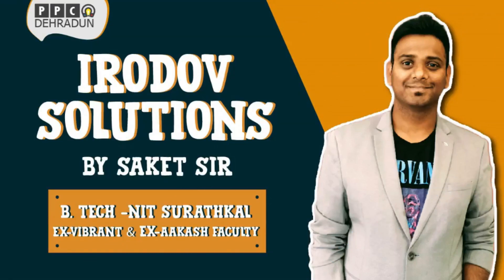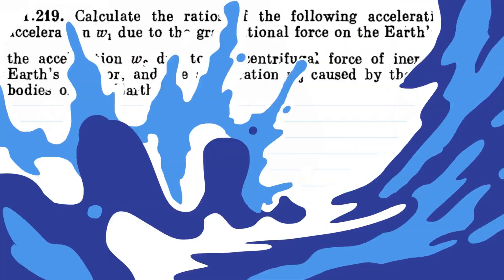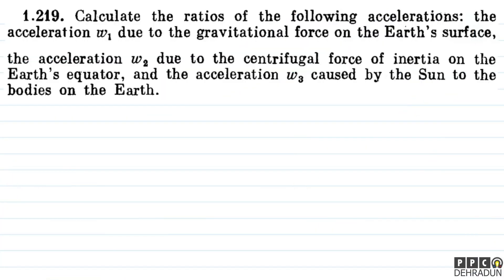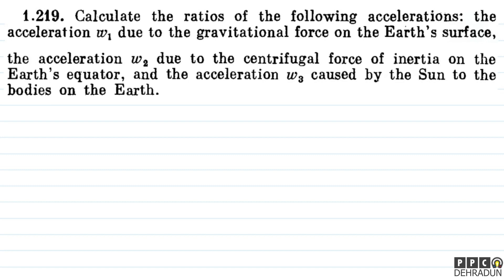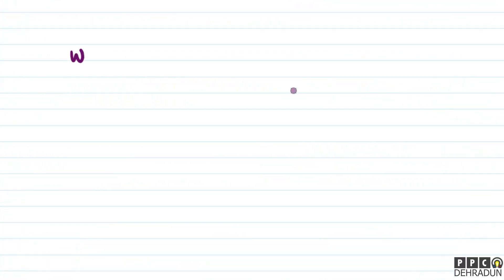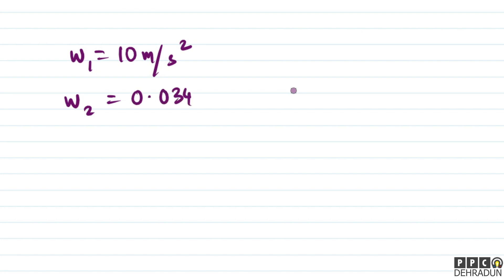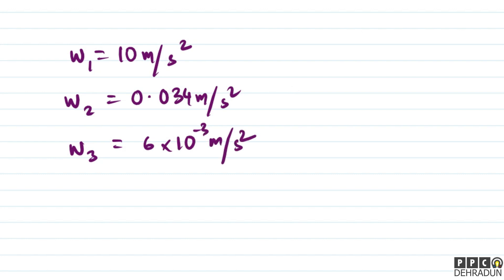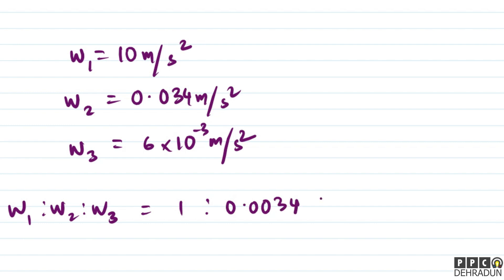[1.219] - Problems in general Physics by I E Irodov: Solution by Saket Sir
1.219. Calculate the ratios of the following accelerations: the
acceleration zv due to the gravitational force on the Earth's surface,the acceleration w2 due to the centrifugal force of inertia on the
Earth's equator, and the acceleration w3 caused by the Sun to the
bodies on the Earth.